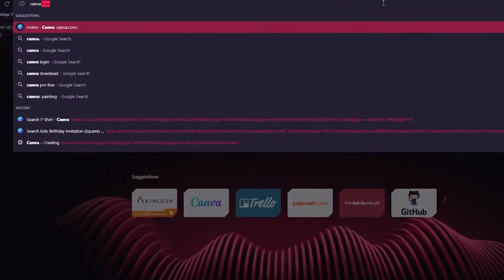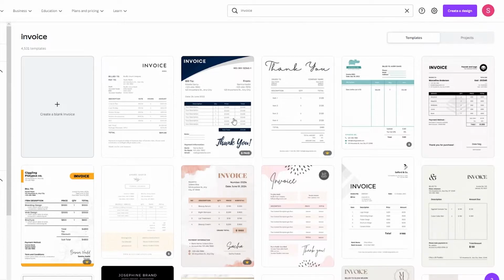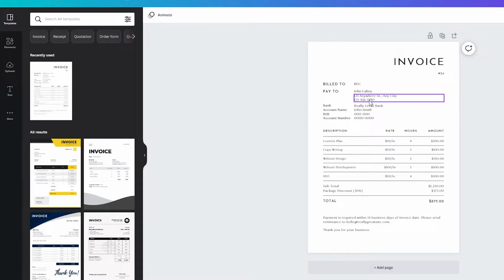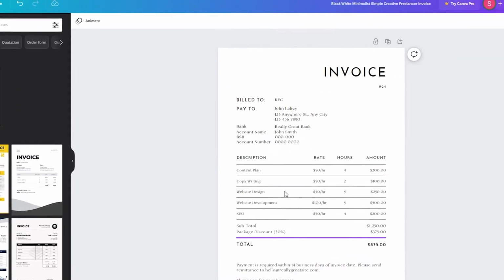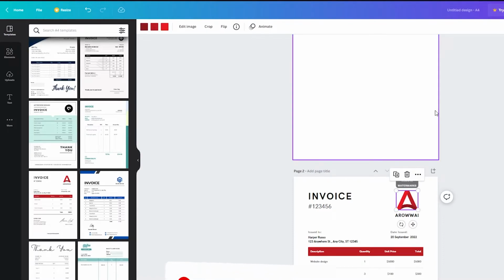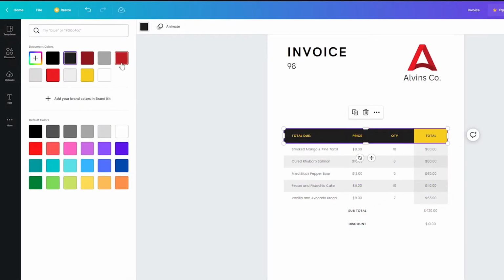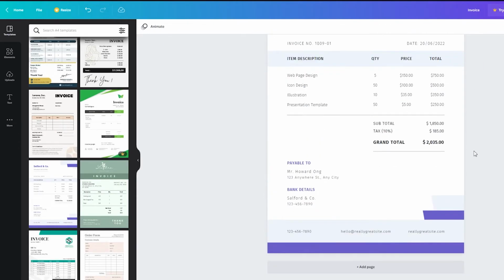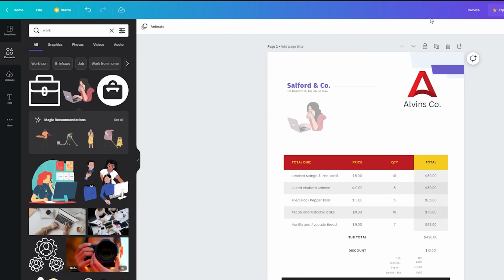How To Create An Invoice In Canva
Learn how to create an invoice in Canva!